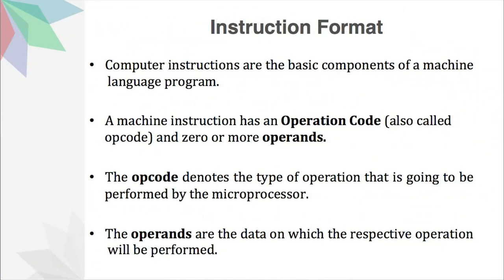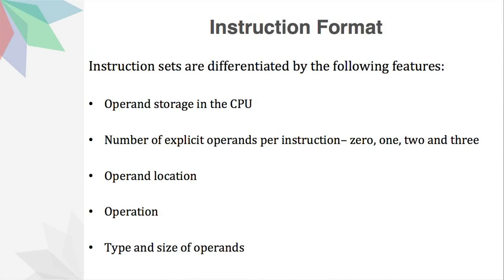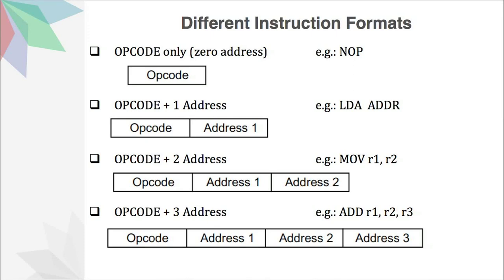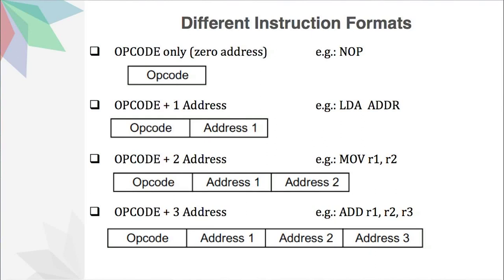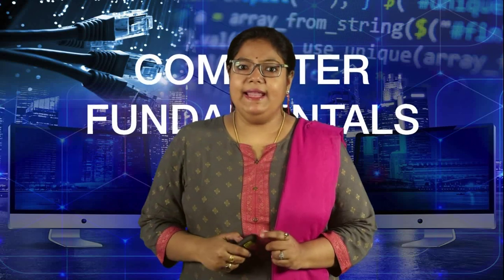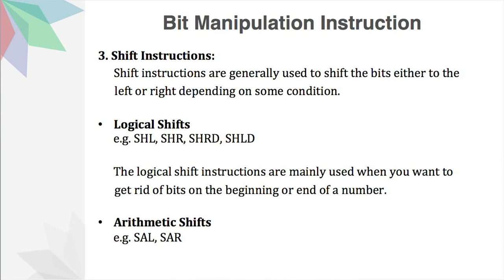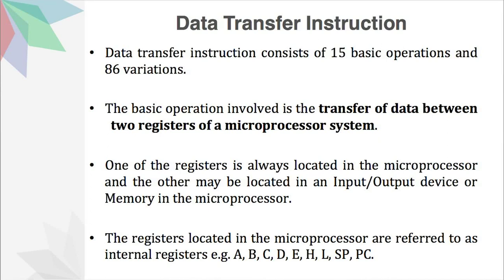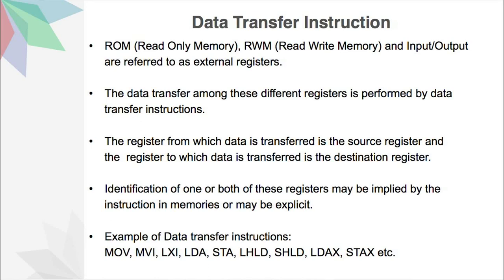BCA 1st Semester_Course 1: Computer Fundamentals_Unit-7:Instruction Types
Presented by: Dr. Sruti Sruba Bharali, Assistant Professor (Computer Science), Hiranya Chandra Bhuyan School of Science and Technology,